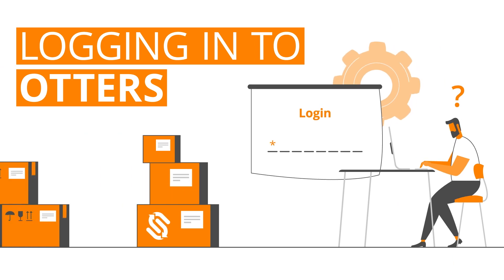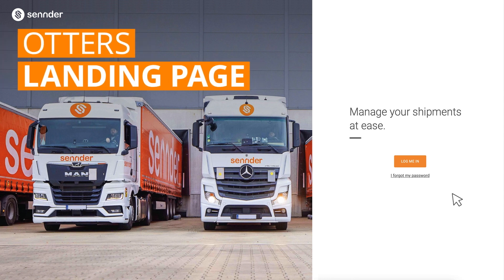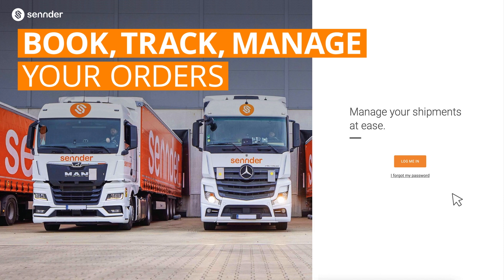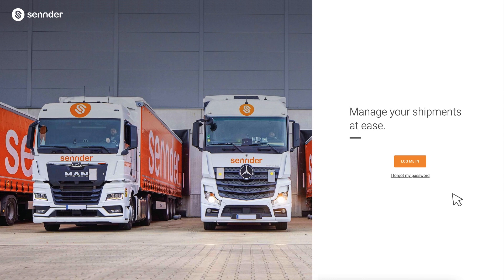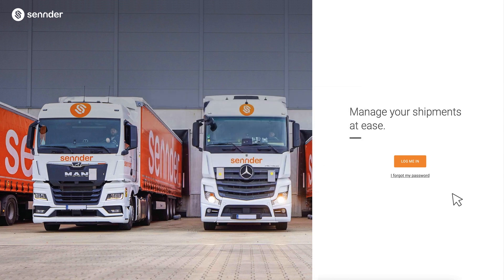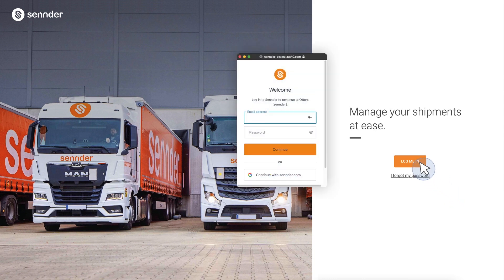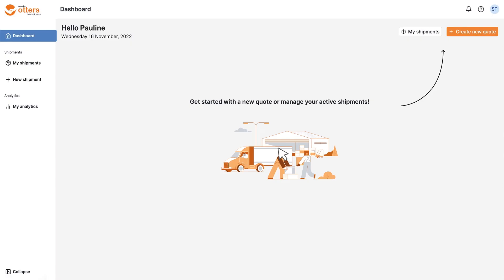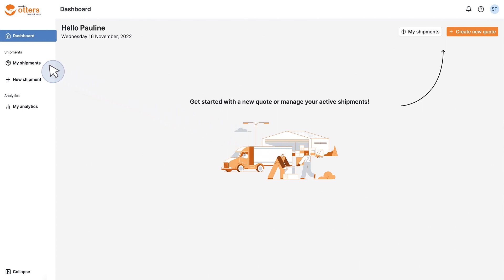sennder otters: How to login and authenticate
Ready to use the otters shipper portal?

otters helps you book, track, and manage your orders with just a few clicks, keeping your day-to-day simple.

In this short video, we’ll walk you through the login process, so you can start using otters today.

sennder is Europe's leading freight forwarder offering shippers access to our connected fleet of thousands of trucks. In a traditional industry we are moving fast and focus on the digitalization and automation of all road logistics processes. By leveraging our proprietary technology, we build an ecosystem that leads the industry into the 21st century with a new degree of transparency, efficiency, and flexibility.